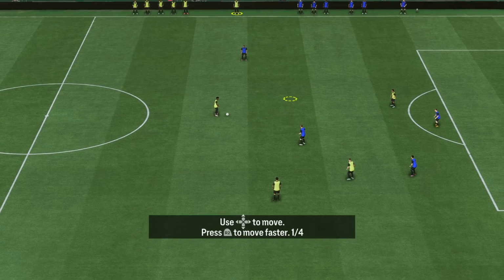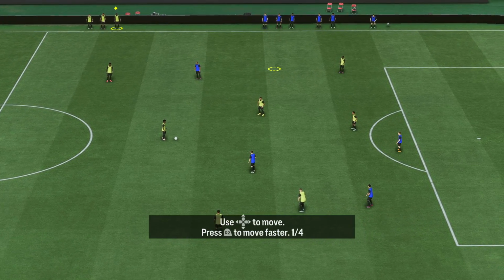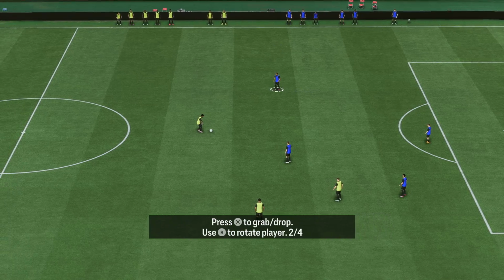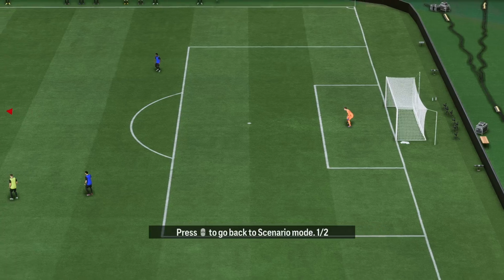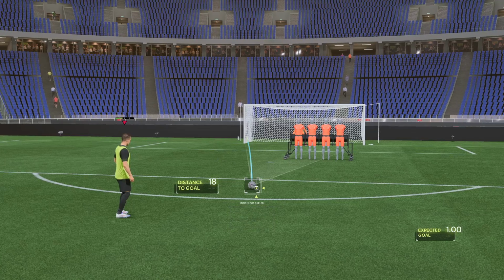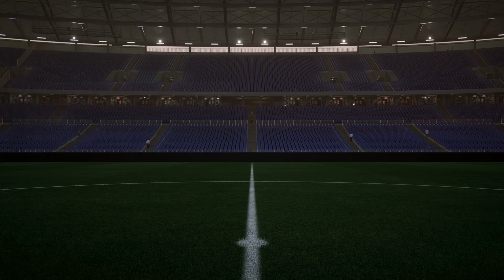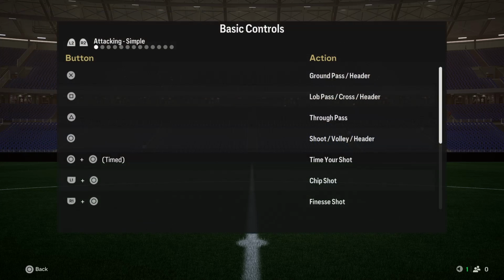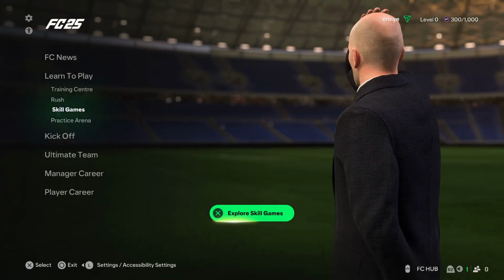EA Sports FC 25: How To Open Practice Arena (Practice Arena Guide)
Learn How To Access Practice Arena On EA FC 25.

Want to perfect your skills in EA Sports FC 25? 🏟️ The Practice Arena is the best place to fine-tune your moves, shots, and gameplay tactics! In this video, we’ll show you exactly how to access the Practice Arena and make the most of it. Whether you’re a beginner or looking to step up your game, this guide covers you!

How To Access Practice Arena On EA FC 25 (Open Practice Arena On FC 24)

Scroll down and select the Learn To Play option
Select Practice Arena

PS5 Controller